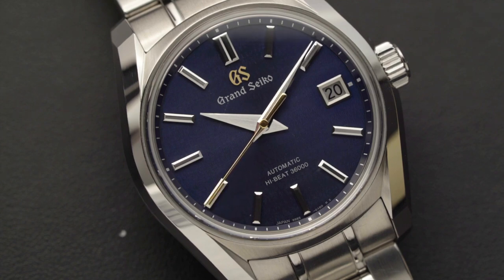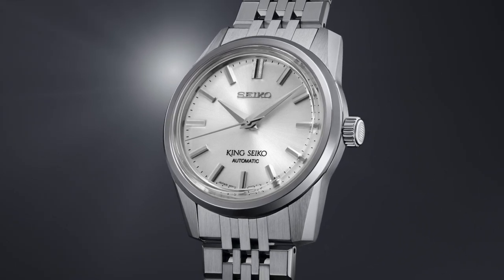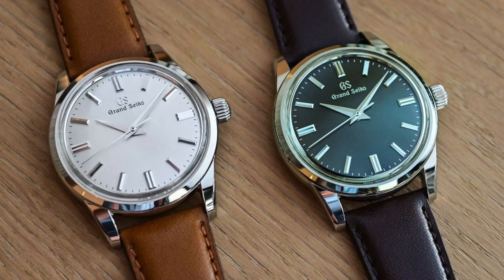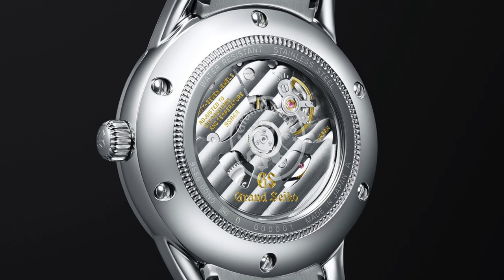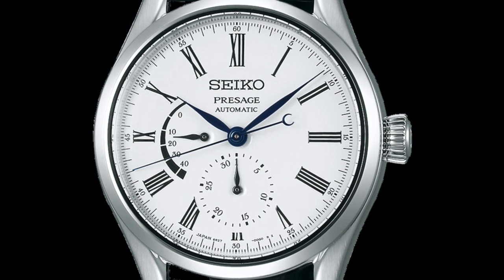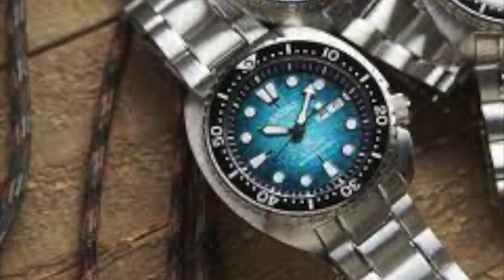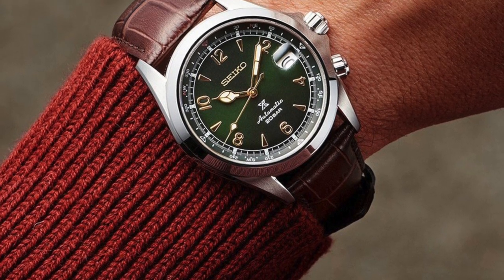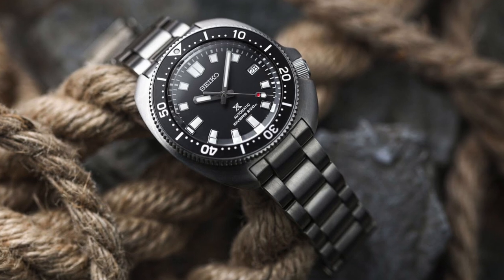Seiko Is The GREATEST Watch Brand Ever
In this video we dive into the world of Seiko and show you the best watches you need to have in your collection.

💵 Watches Featured in this video and Where To Find Them:

1. Seiko Prospex SPB151J1 Captain Willard
2. Seiko Prospex New Alpinist SPB121J1
3. Seiko Prospex Ocean Conservation Turtle Diver SRPH57
4. Seiko SARB065 Cocktail Time
5. Seiko Presage Automatic Enamel Dial SBP045
6. Grand Seiko GMT Shosho SBGJ249
7. Grand Seiko Asakage SBGW267
8. Seiko king seiko

My TOP Amazon Recommendations:
Best Watch Box Under $100
Best Budget Casio
Polywatch Scratch remover